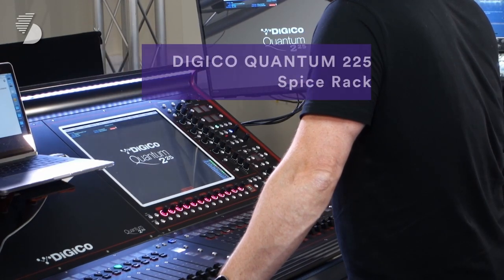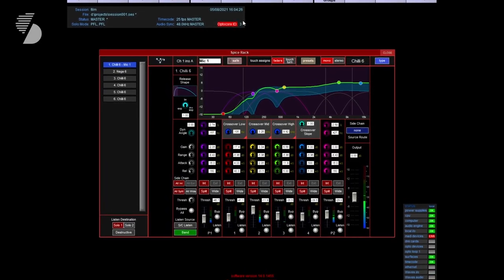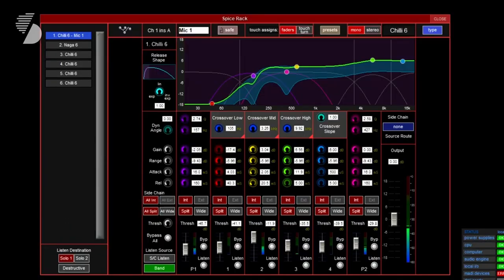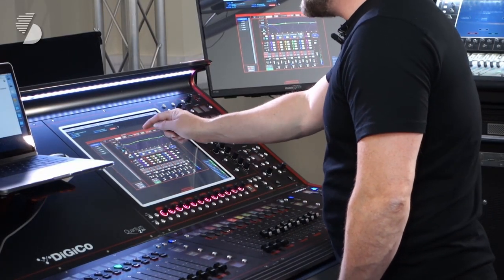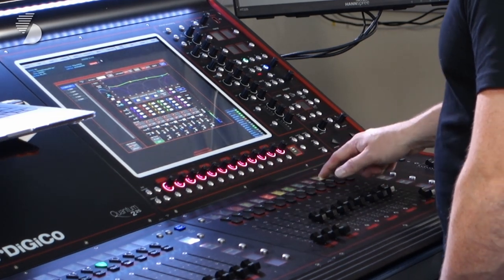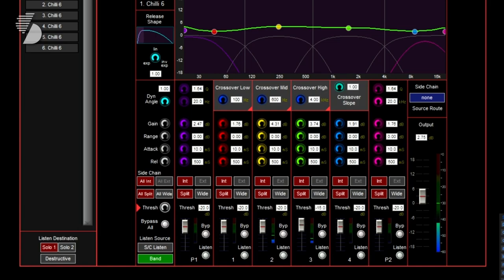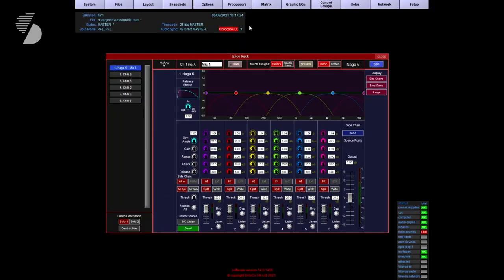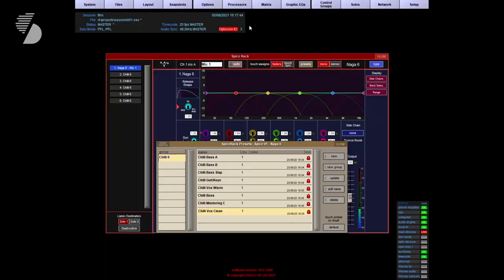Solotech Tutorials - DiGiCo Quantum 225 and Spice Rack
In this video we delve into the features of the DiGiCo Quantum 225 Spice Rack processors, including Chilli 6 and Naga 6.